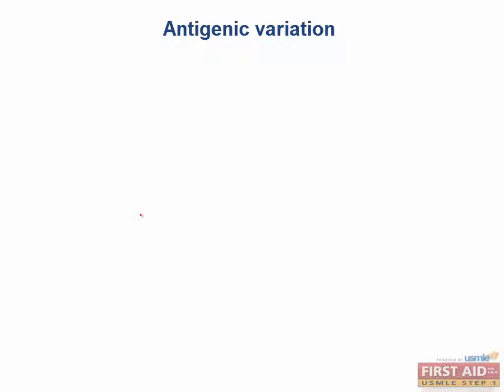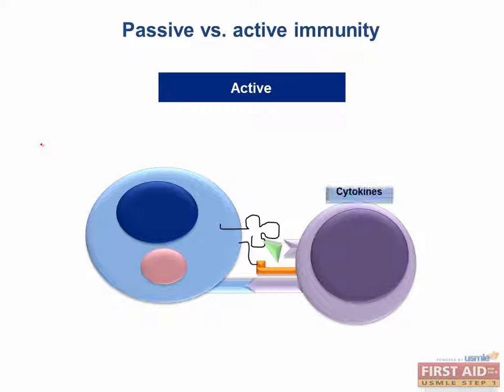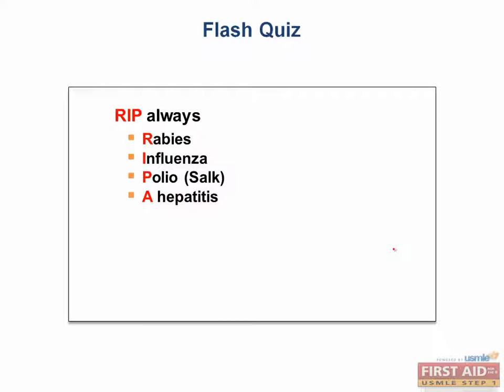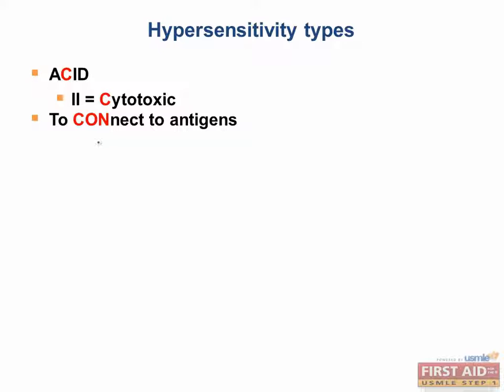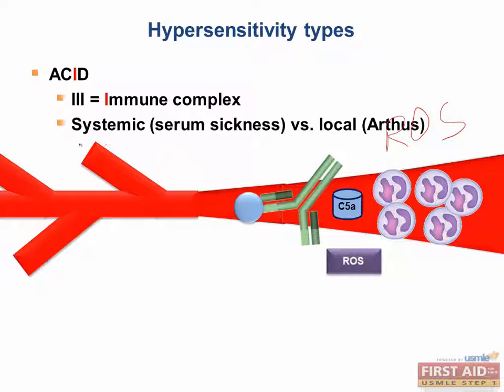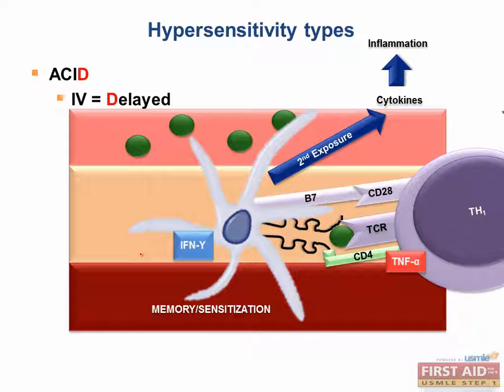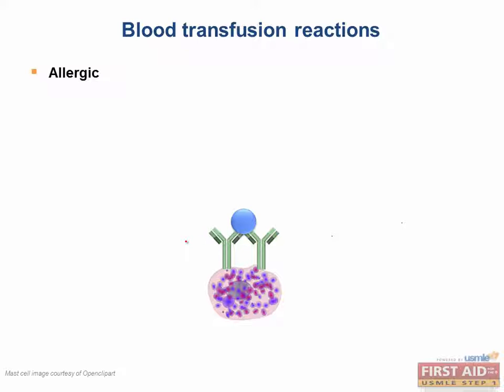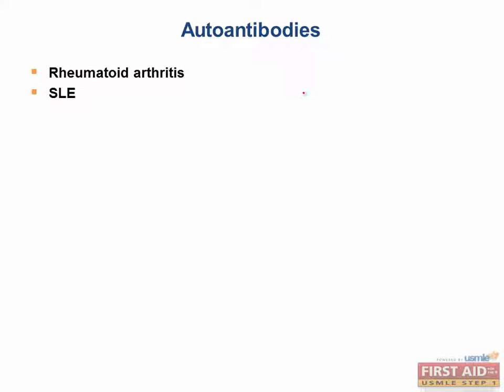Immunology Immune Responses Part 2